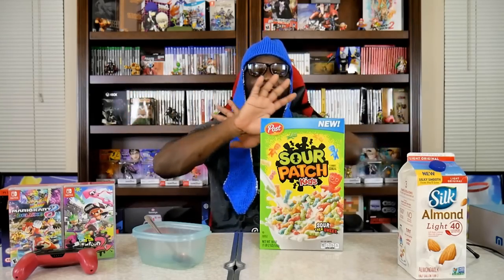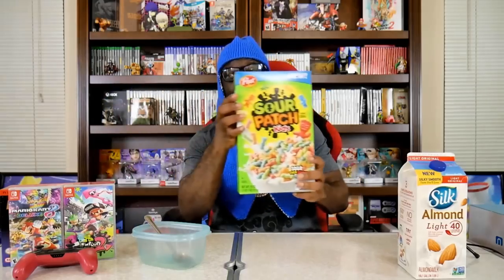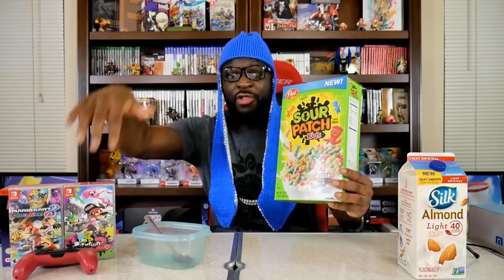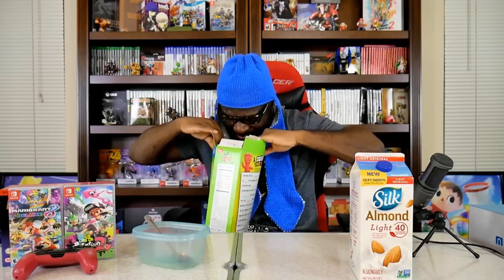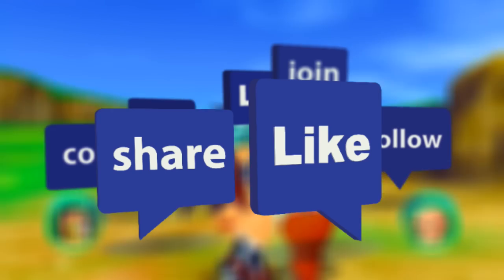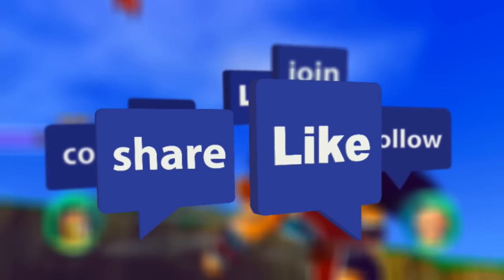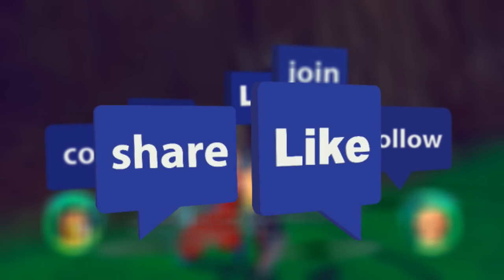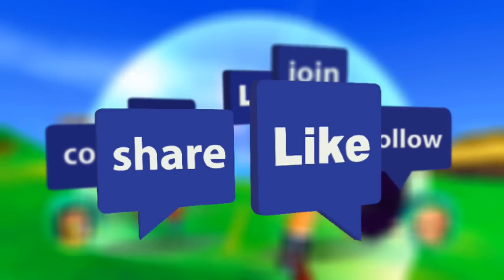THIS WAS A MISTAKE! - Sour Patch Kids Cereal Review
The Sour Patch Kids cereal is a mistake. Here is my review of Post's Sour Patch Kids cereal.